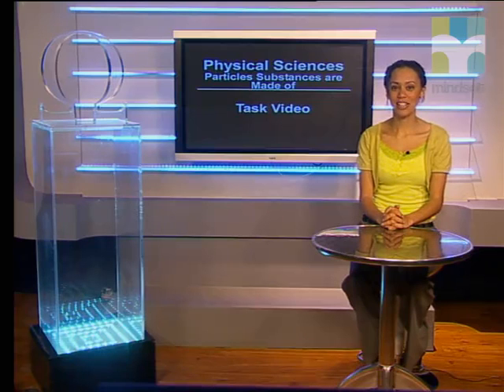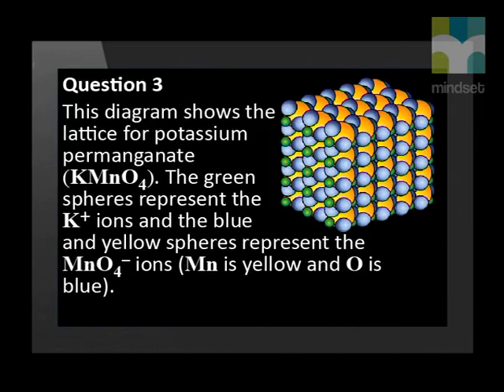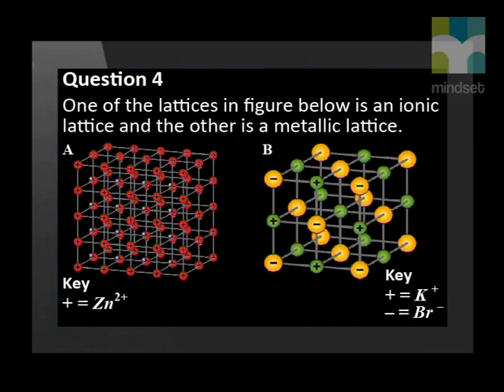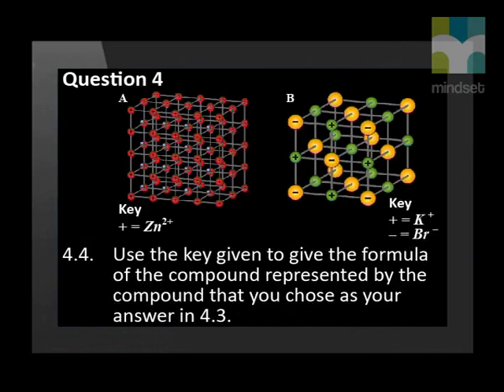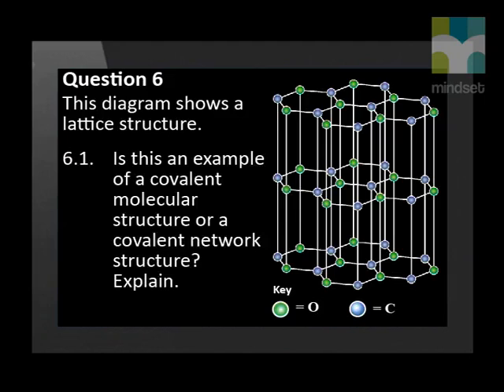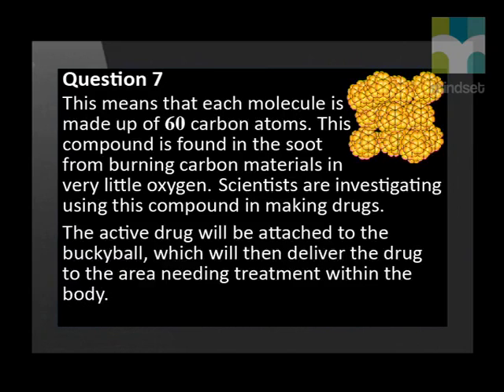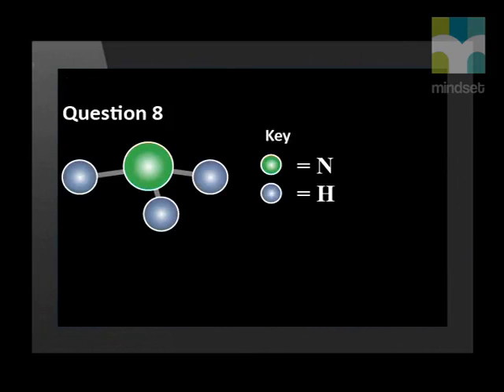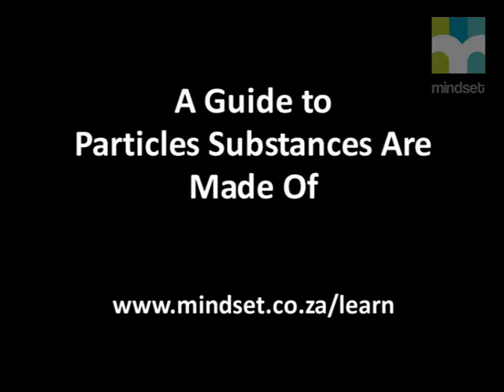Particles Substances are Made of Task Video